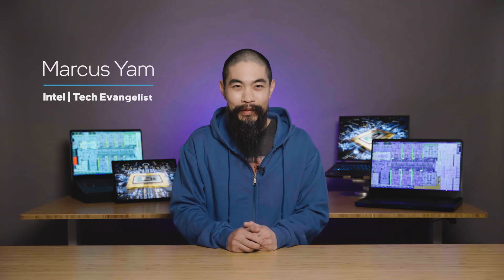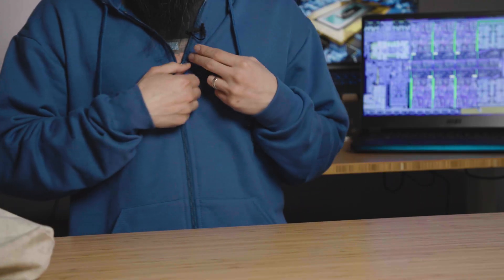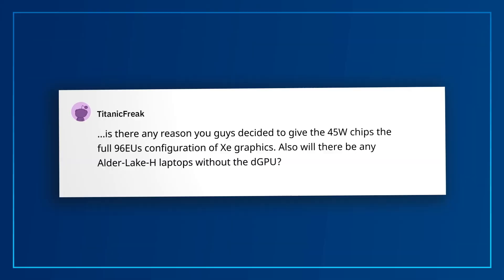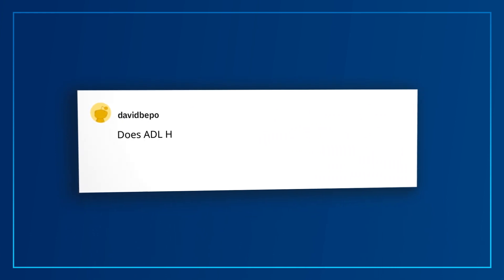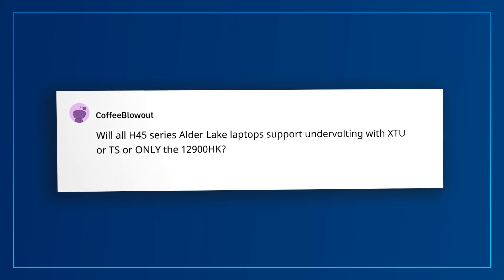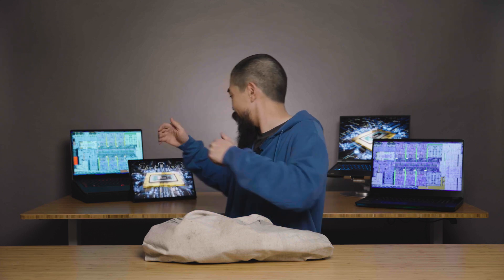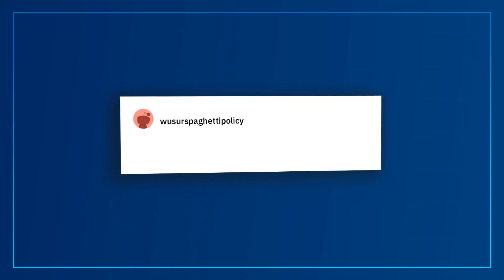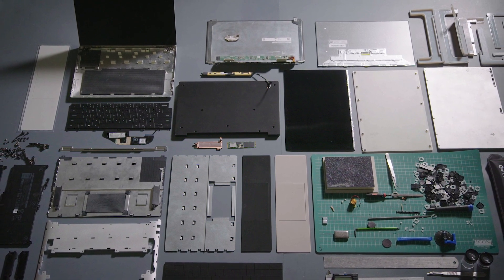12th Gen Core Mobile Alder Lake H Community Mailbag | Intel Technology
We answer real questions from the /r/Intel Tech Community on 12th Gen Intel Core H-series mobile processors, codenamed Alder Lake.

Download the high-resolution die-shot of the 12th Gen Core i9-12900HK

12th Gen Core Mobile Alder Lake H Community Mailbag | Intel Technology